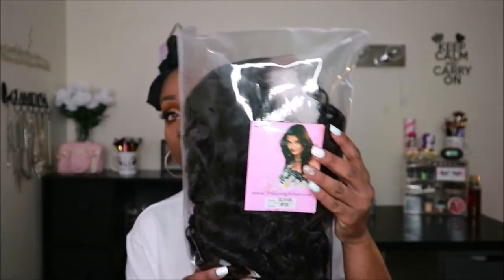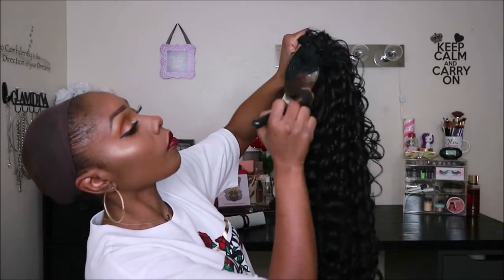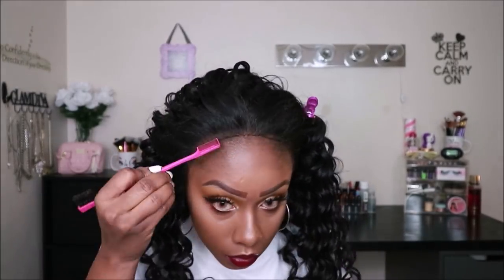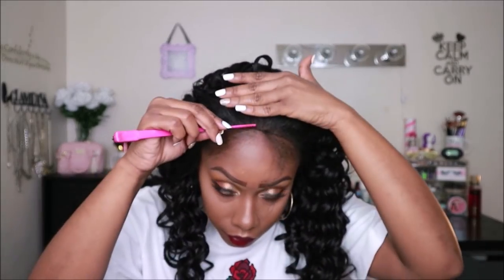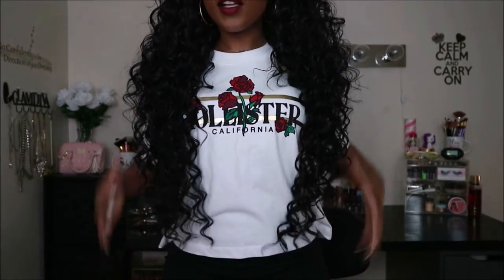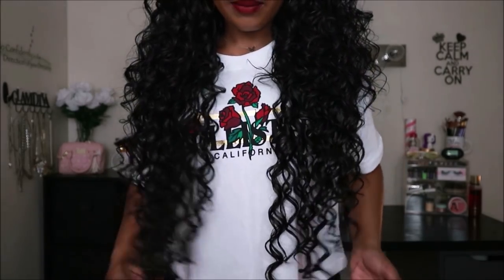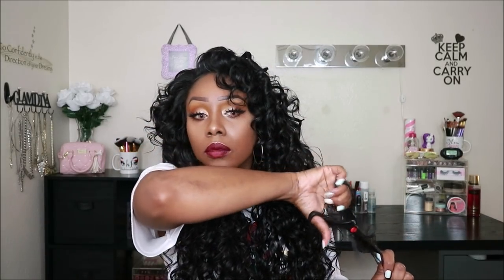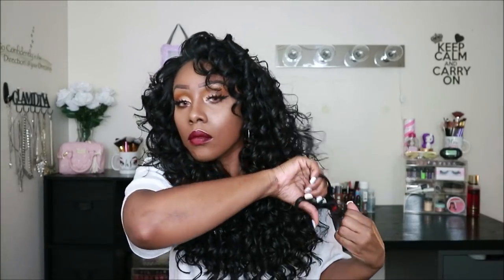EXTRA GLAMOROUS Photo Shoot/Special Occasion Hair ~ FRIDAY NIGHT HAIR GLS 109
This is my review on Friday Night Hair GLS 1O9. I show you how to cut and style this wig. In my opinion this is a special occasion unit that should be worn when you want to feel extra glamorous.

ALL PRODUCTS I USED

*Water
**Lotta Body Foaming Mousse
***Cream of Nature Perfect Edges (Black)
Gorilla snot

For Product Reviews or Business Opportunities ONLY,

You can ask my questions or chat with me here.

~OhSo~